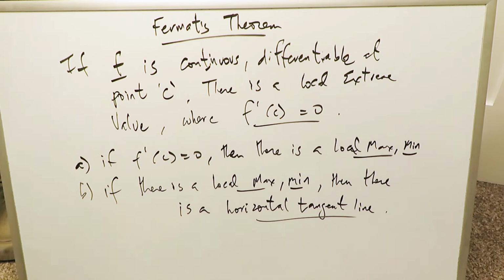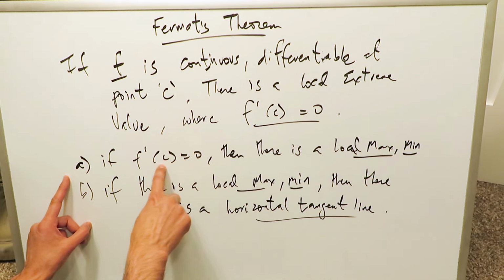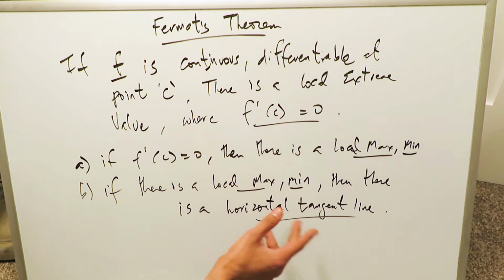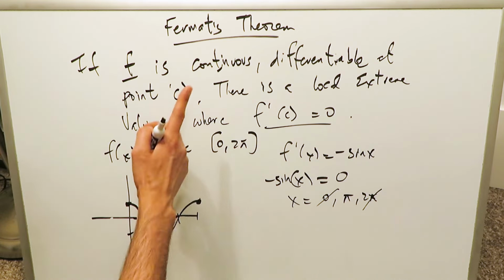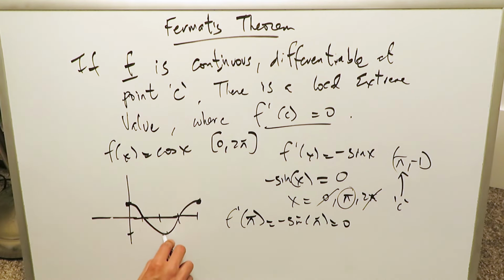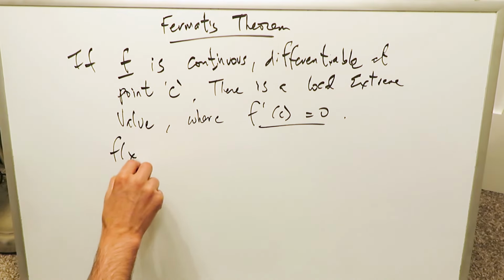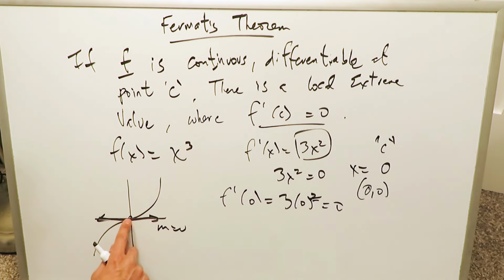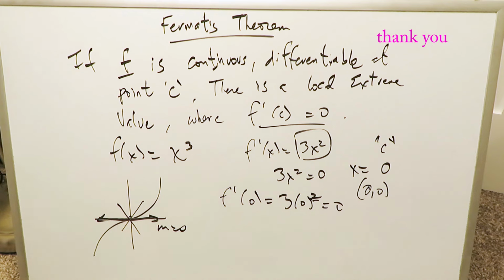Examine the Fermat's Theorem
Understand the basics of Fermat's Theorem from a slightly differing perspective.